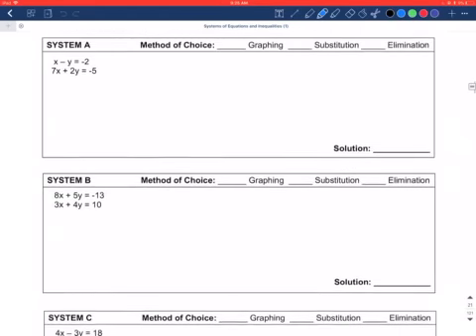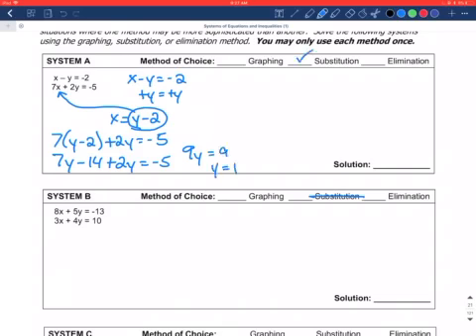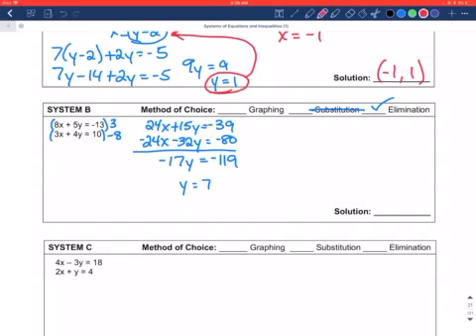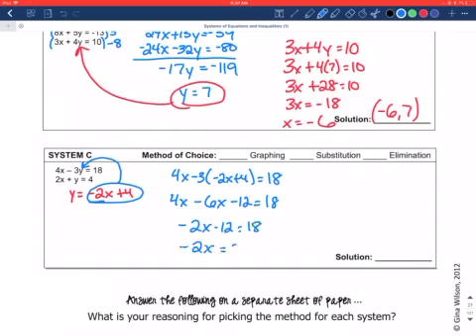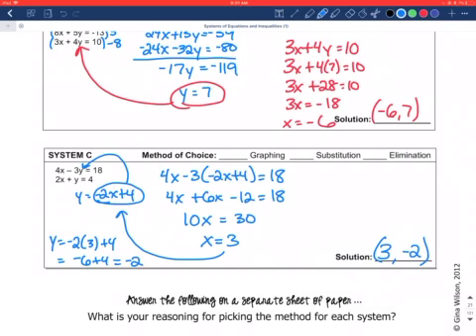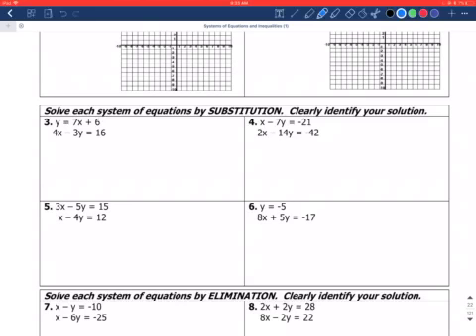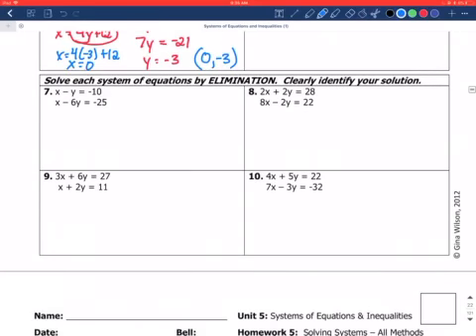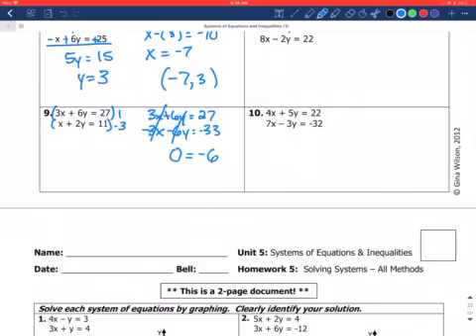April 20th - SOE Review - Math 2